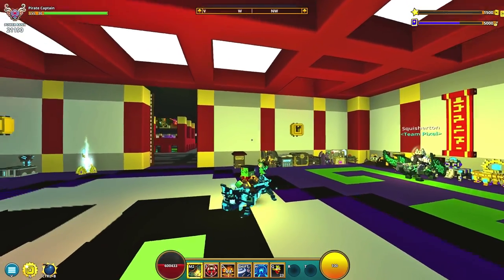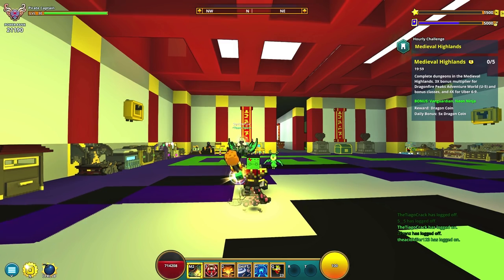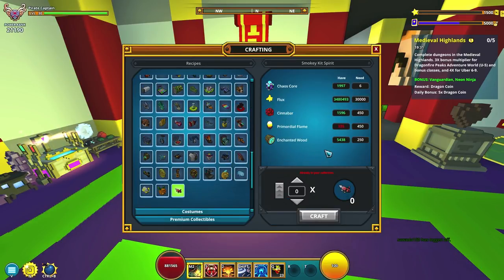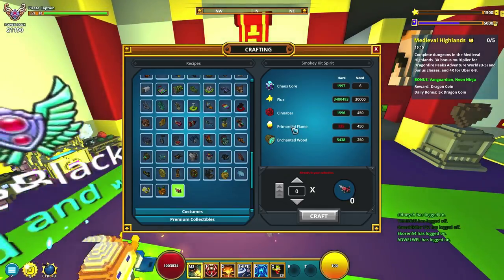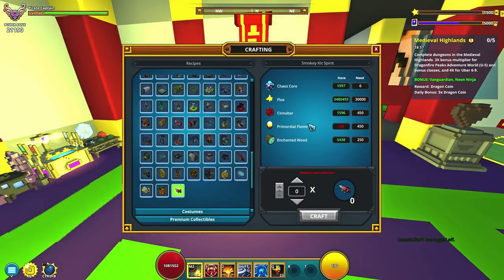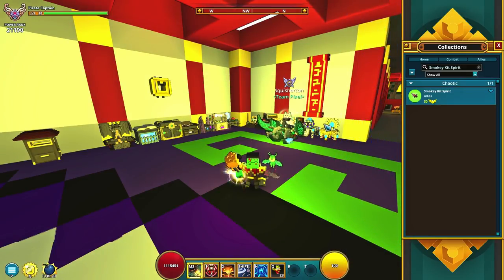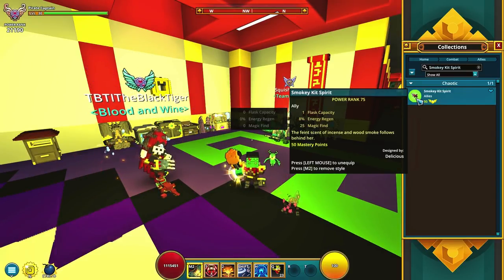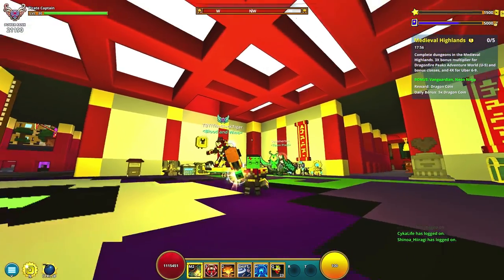SMOKEY KIT SPIRIT ALLY! 👻 Trove Chaos Chest Loot & Crafting Recipe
✏️ This weeks NEW top chaos chest loot is the Smokey Kit Spirit Ally, so we'll preview and show the crafting recipe.
✍ Trove is a FreeToPlay MMORPG that I've been playing for years. Build worlds or farm dungeons, it's FREE so try it out!

INSTAGRAM scytheplaysyt